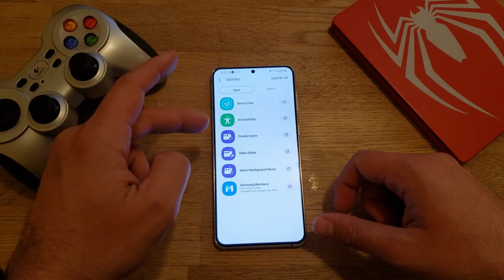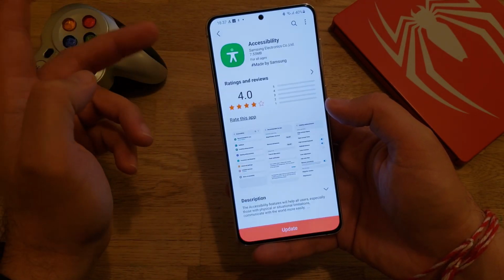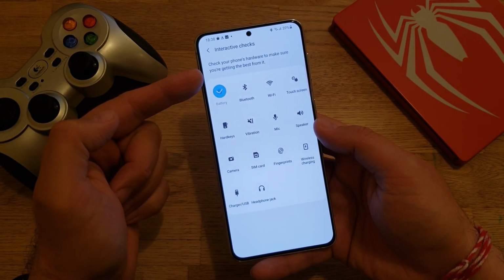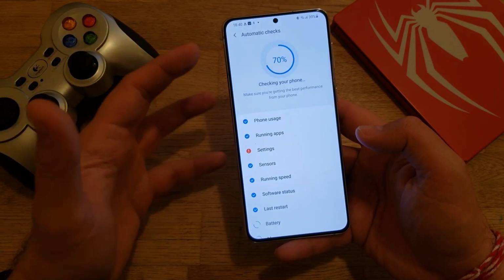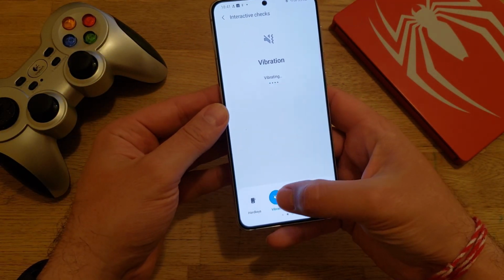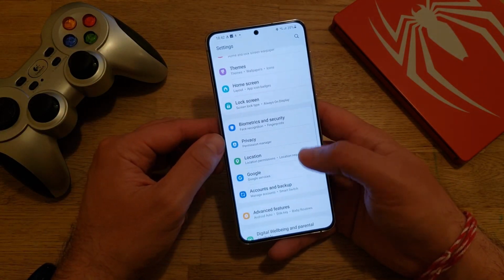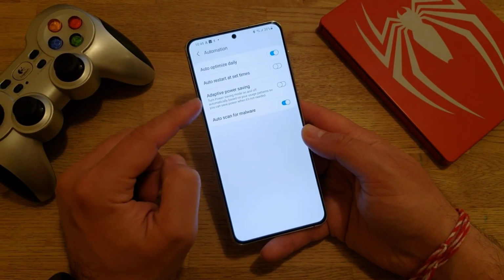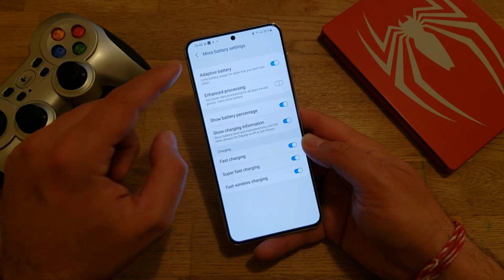Samsung Device Care & Samsung Members update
Samsung updates Device Care & Samsung Members. Let`s check what is new.

Check more cool videos!